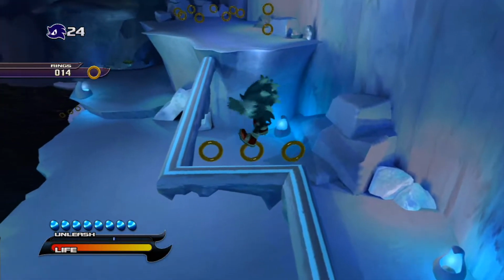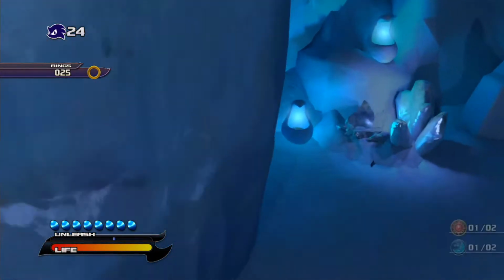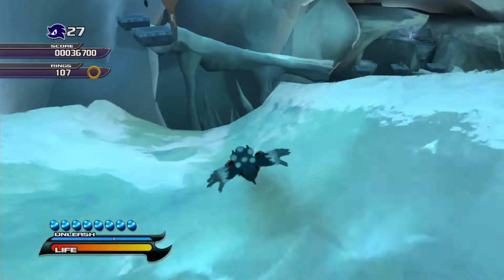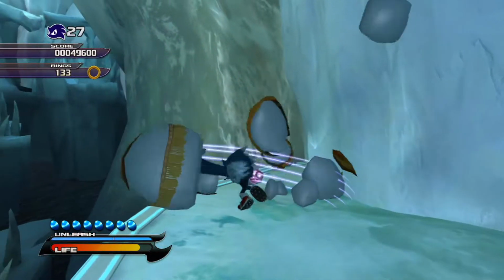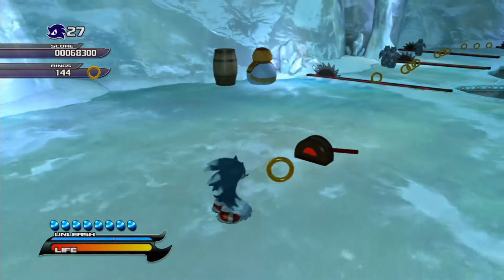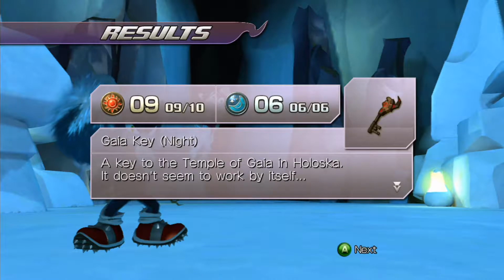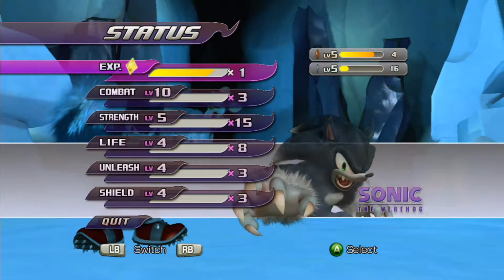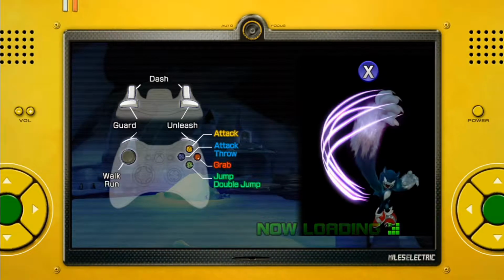Let's Play Sonic Unleashed (360) - Part 8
Cool Edge Act 1 (Night)
Dark Moray (Boss Battle)